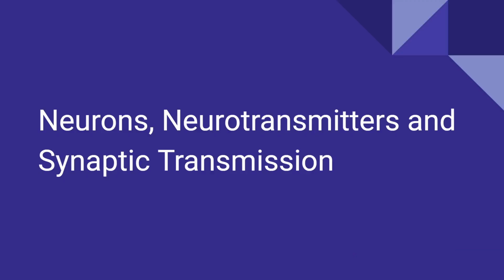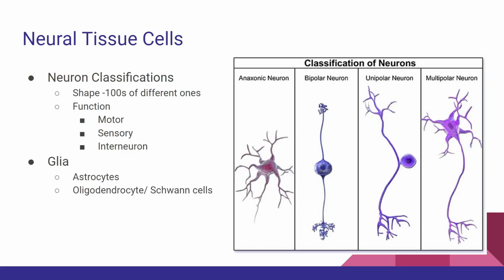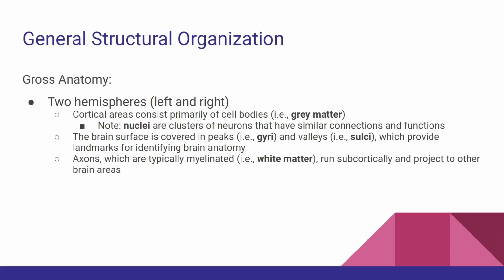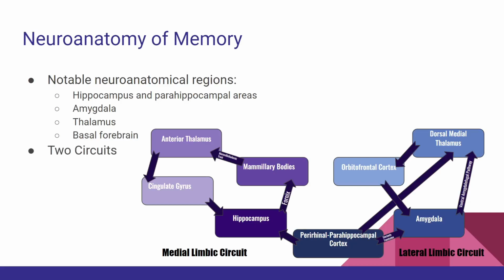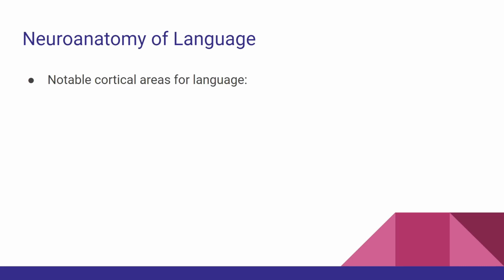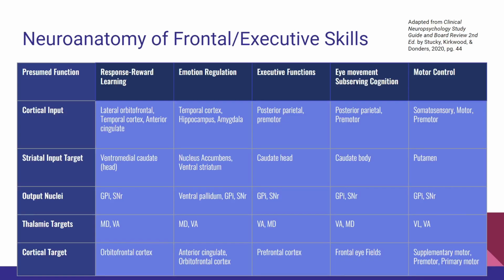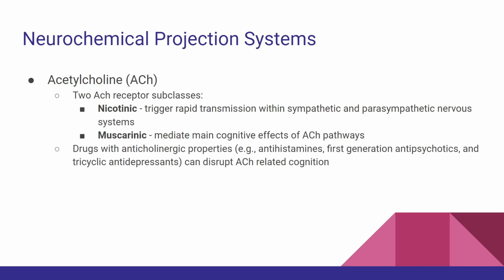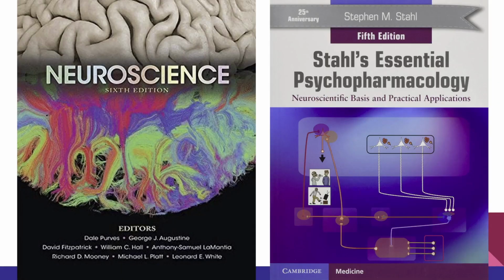Fundamental Neuroanatomy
A brief overview of neruroanatomy, functional neuroanatomical systems, and neurochemical projections systems.

Neuropsych Board Study Guide
Neuroanatomy Through Clinical Cases
Stahl's Essential Psychopharmacology

Timestamps:
00:00 - Intro
01:29 - Neurons, Neurotransmitters, and Synaptic Transmission
10:14 - Histiology and Broadman Areas
17:06 - General Structural Organization
26:58 - Functional Neuroanatomical Systems
27:14 - Neuroanatomy of Vision
31:03 - Neuroanatomy of Memory
39:55 - Neuroanatomy of Language
47:29 - Neuroanatomy of Frontal/Executive Skills
58:17 - Neurochemical Projection Systems
1:10:40 - Resources and Outro